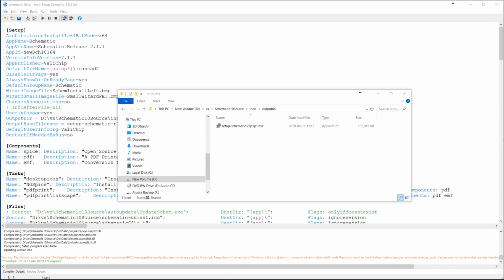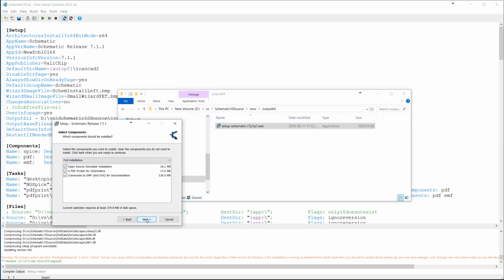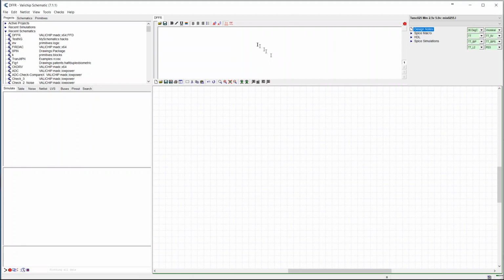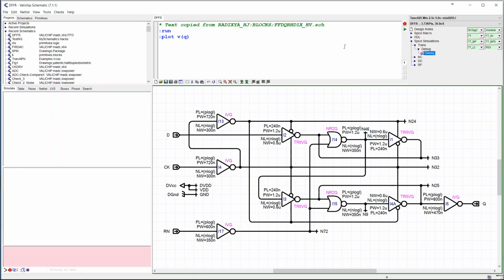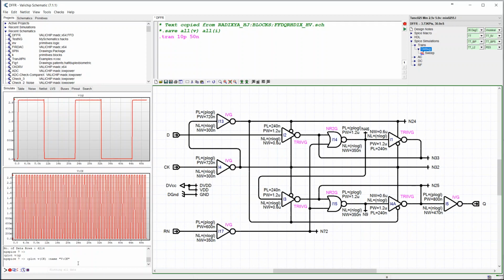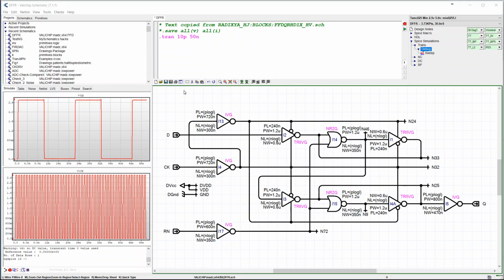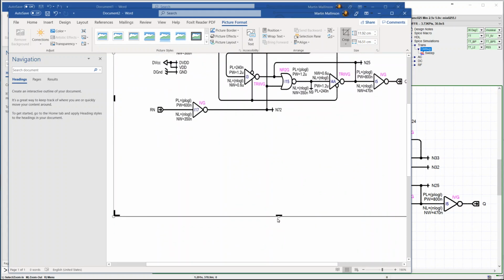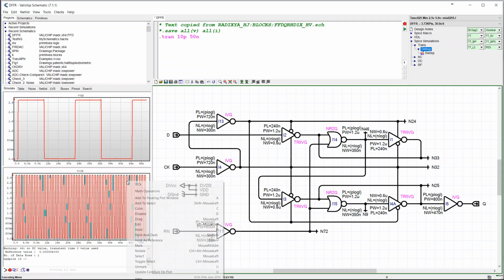Schematic Version 7 with built in NGSPICE